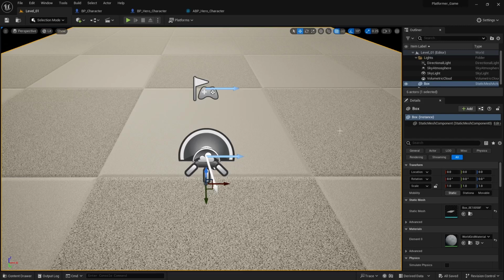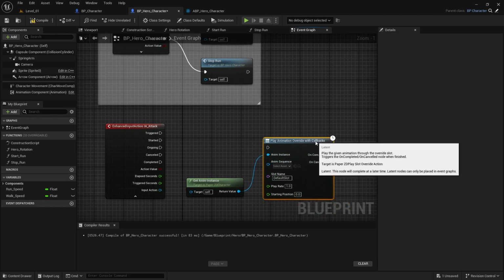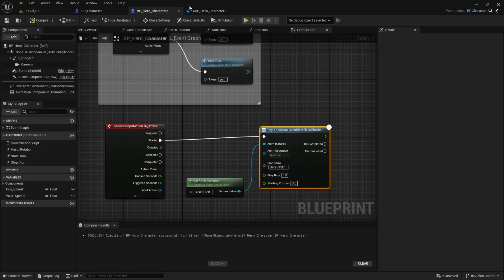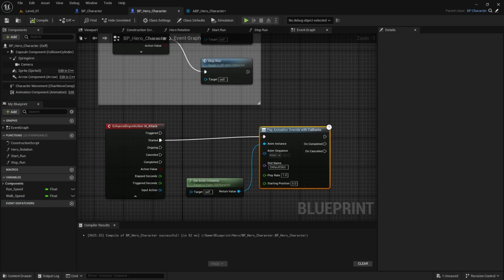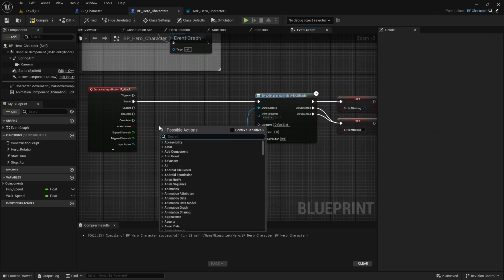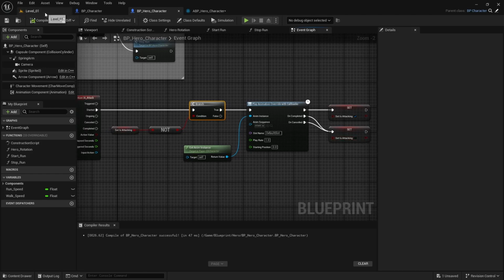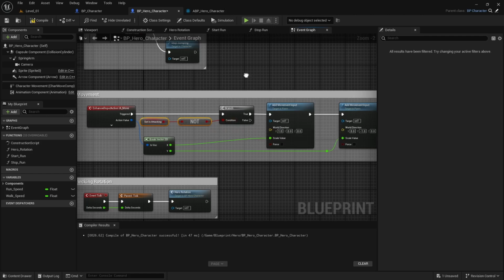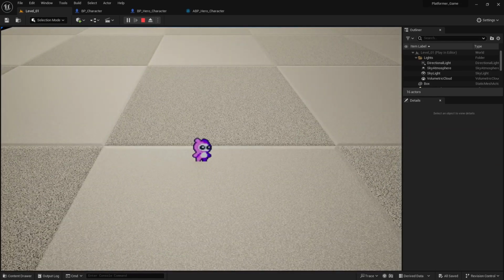7. Unreal Editor 5.3.2 Implementing Attack Overwrite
00:00 Introduction - Enabling Attack Animation
00:30 Adding Input Action for Attack in Hero Blueprint
01:00 Using Animation Instance and Play Animation Override
02:00 Resolving Slot Issues for Animation Playback
03:00 Adding Variables to Track Attack State
03:30 Handling Animation Completion and Cancel States
04:30 Ensuring Attack Prevents Movement and Jumping
05:30 Final Testing for Smooth Attack Integration